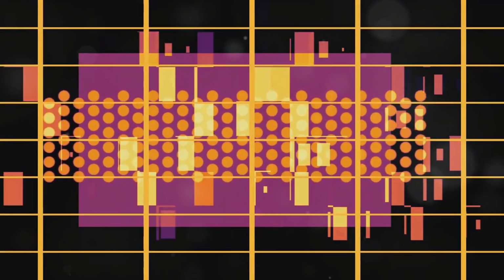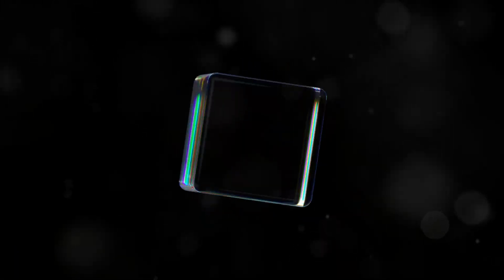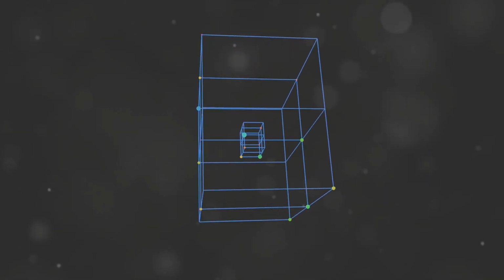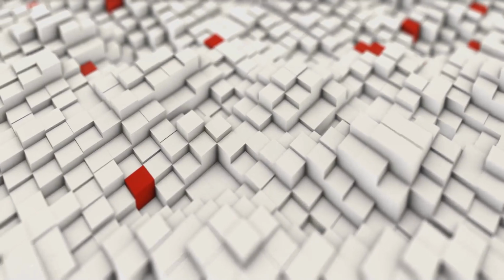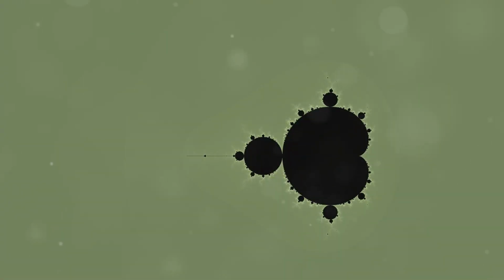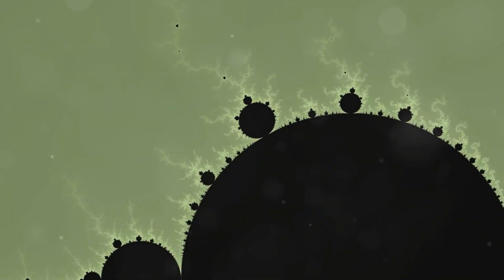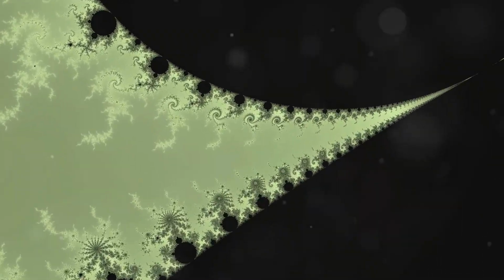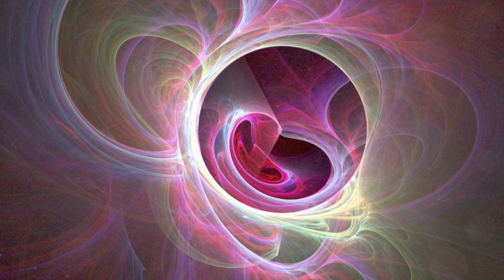Overview Mathematical Developments Between Fractal Discoveries According to GPT.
This is the Overview episode, then individual episodes will follow-up with more detail.

I. Introduction to Fractals
   A. Definition and Characteristics
   B. Historical Background
   C. Importance and Applications

 II. Early Concepts and Foundations
   A. Cantor Set (1874) - Georg Cantor
      1. Concept of Infinity and Uncountable Sets
      2. Introduction of Self-Similarity
   B. Peano Curve (1890) - Giuseppe Peano
      1. Space-Filling Curves
      2. Continuity and Dimensionality

 III. The Birth of Fractal Geometry
   A. von Koch Curve (1904) - Helge von Koch
      1. Construction and Recursive Nature
      2. Analysis of Fractal Dimension
   B. Sierpinski Triangle (1915) - Wacław Sierpiński
      1. Pattern Formation and Iteration
      2. Application in Topology and Graph Theory

 IV. Developments in Complex Analysis and Dynamical Systems
   A. Julia Set (1918) - Gaston Julia
      1. Iterative Functions and Complex Plane
      2. Introduction of Complex Dynamics
   B. Mandelbrot Set (1980) - Benoît B. Mandelbrot
      1. Visualization and Computer Graphics
      2. Exploration of Self-Similarity in Complex Systems

 V. The Formalization of Fractal Geometry
   A. Mandelbrot's "Fractal Geometry of Nature" (1982)
      1. Definition and Properties of Fractals
      2. Scaling and Self-Similarity
   B. Introduction of Box-Counting Dimension
      1. Mathematical Tools and Techniques
      2. Practical Applications and Measurements

 VI. Advancements in Higher Dimensions and Multifractals
   A. Menger Sponge (1926) - Karl Menger
      1. Extending Fractal Concepts to Higher Dimensions
      2. Properties and Applications in Geometry
   B. Multifractal Systems (1985) - Benoît B. Mandelbrot and Richard H. Palmer
      1. Generalization of Fractals
      2. Applications in Natural Phenomena and Financial Markets

 VII. Computational Advances and Modern Applications
   A. Fractal Image Compression (1987) - Michael F. Barnsley
      1. Fractal Transformations and Encoding
      2. Applications in Digital Imaging
   B. Fractals in Nature and Science
      1. Modeling Natural Structures (e.g., Mountains, Coastlines, Clouds)
      2. Applications in Medicine, Physics, and Biology

 VIII. Recent Developments and Future Directions
   A. Fractals in Network Theory and Data Science
      1. Analysis of Complex Networks
      2. Applications in Big Data and Machine Learning
   B. Quantum Fractals and Theoretical Physics
      1. Fractal Structures in Quantum Systems
      2. Implications for Quantum Computing and Cosmology

 IX. Conclusion
   A. Summary of Key Developments
   B. The Continuing Impact of Fractal Geometry
   C. Open Questions and Future Research Directions